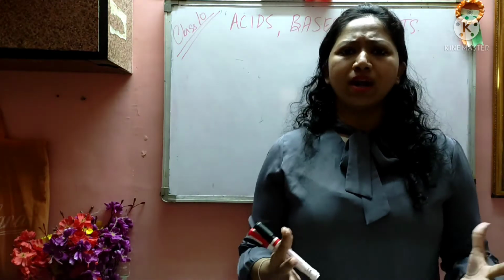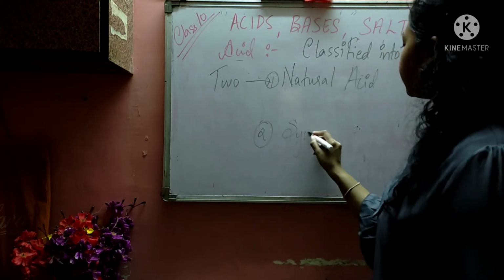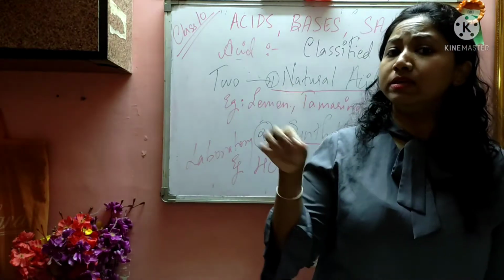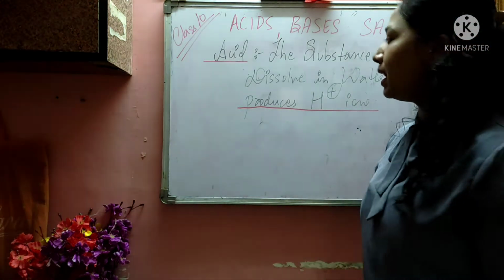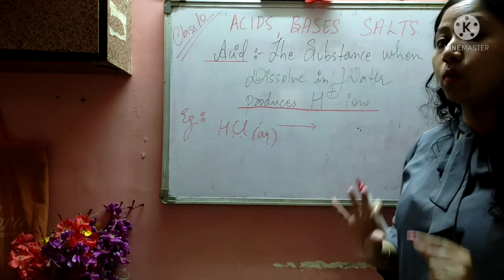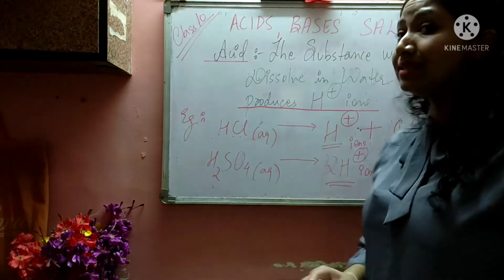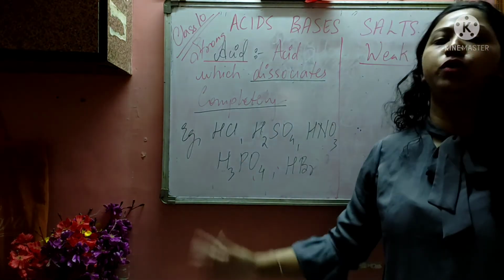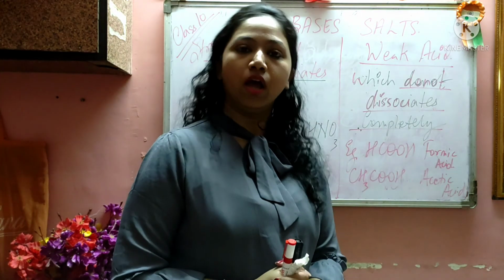WHAT IS ACID WITH EXAMPLE/ACIDS, BASES AND SALTS CLASS 10 (STATE BOARD/CBSE) PART -1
WHAT IS ACID WITH EXAMPLE
WHAT IS STRONG ACID AND WEAK ACID